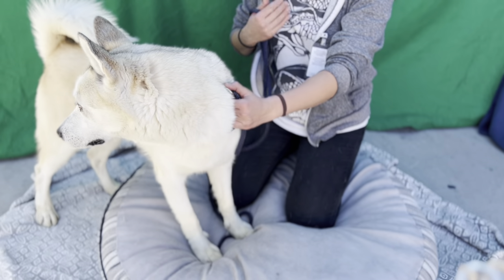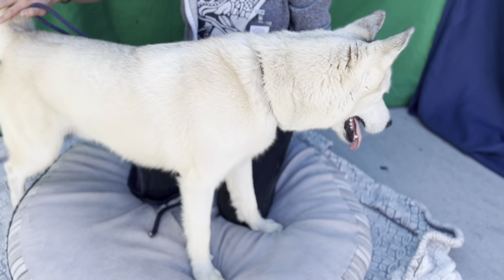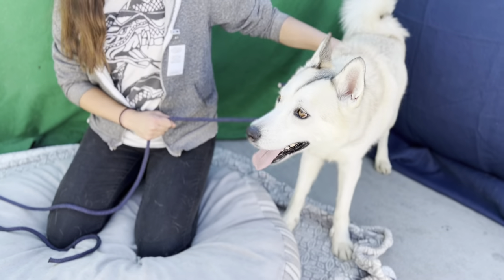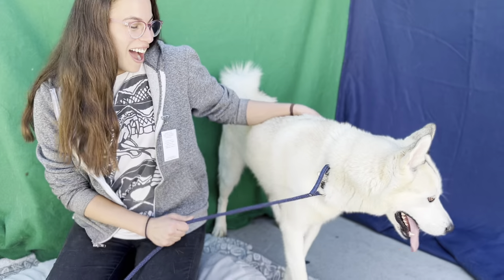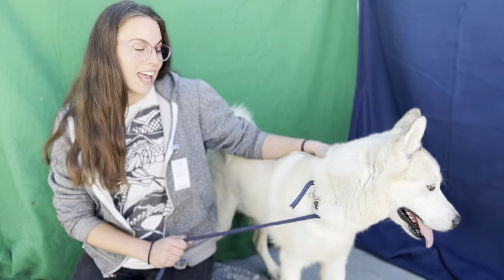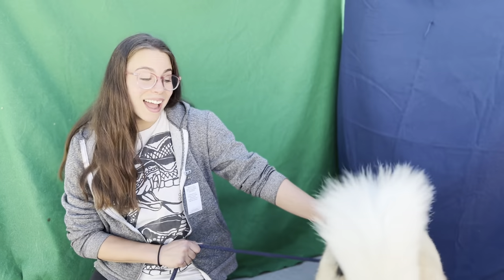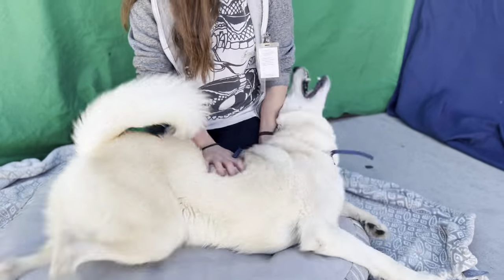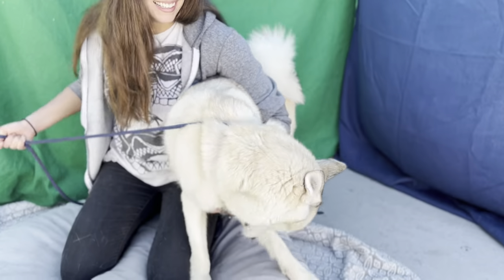A5505473 Thor | Siberian Husky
A5505473 Thor is an outgoing 4 year old cream and black neutered male Siberian Husky who was found as a stray and brought to the Baldwin Park Animal Care Center on September 26. Weighing 64 lbs, Thor has a beautiful face and a winning personality. He knows basic commands and listens very well. Like any husky, he will need daily walks for exercise and would enjoy hiking and exploring with you. He will need a secure yard to ensure he doesn’t get bored and hop over the fence. The shelter says he enjoys the Gentle/Dainty play group and that he’s ok with other large dogs. Mostly cream with pretty black edging on his ears, handsome Thor has a glorious curled tail and will be an eye catching companion for someone with an active lifestyle.